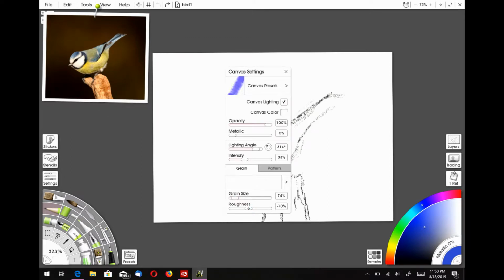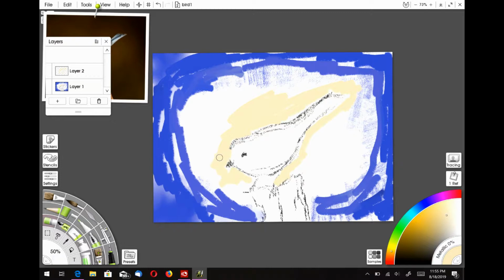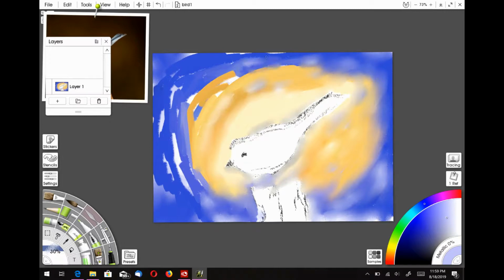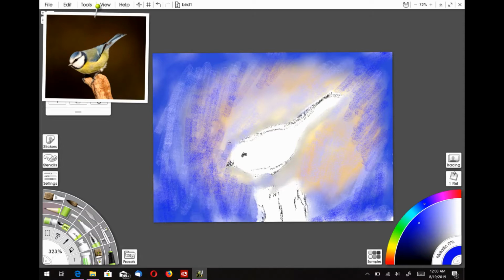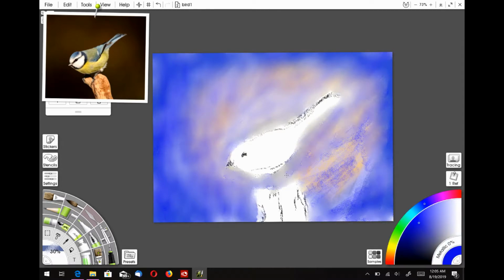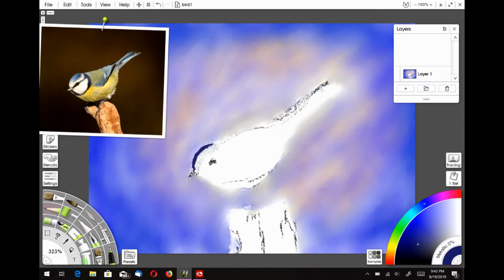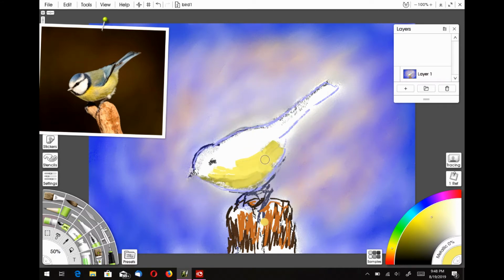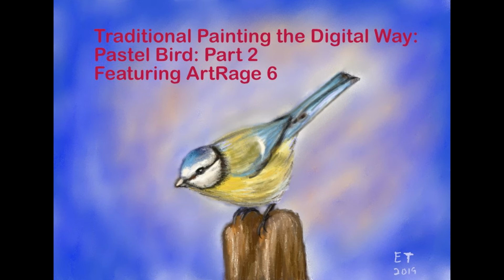Traditional Painting the Digital Way: Pastel Bird: Part 2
Here is a brand new painting in my "Traditional Painting the Digital Way" series. This painting will show how to create a pastel picture of a bird. In this video, Part 2, I will redo the background and start painting the bird.
In this video I will attempt to teach traditional and digital painting techniques using the Windows program, ArtRage 6. Both digital and traditional painting techniques are discussed in this video.
This painting was created on my Microsoft Surface Pro 5 tablet.